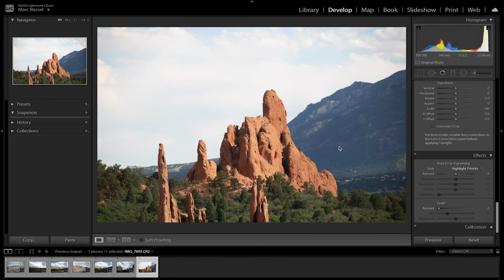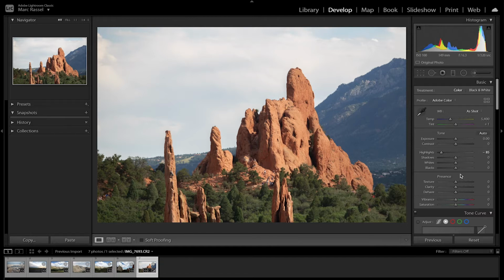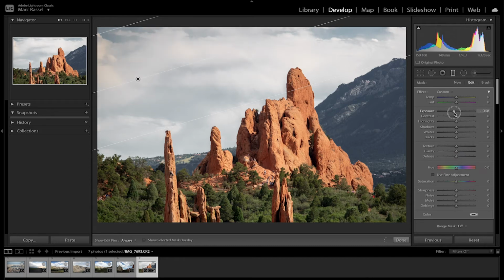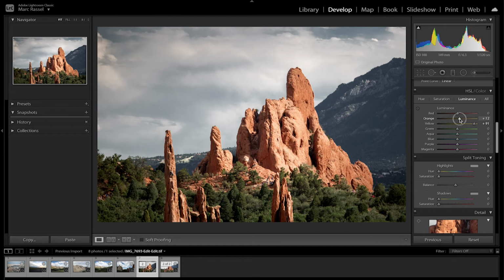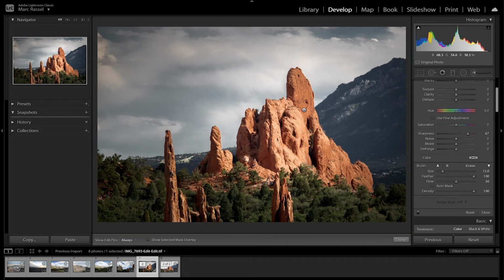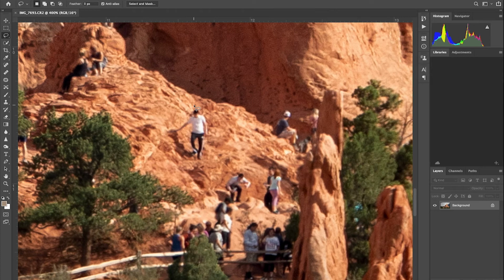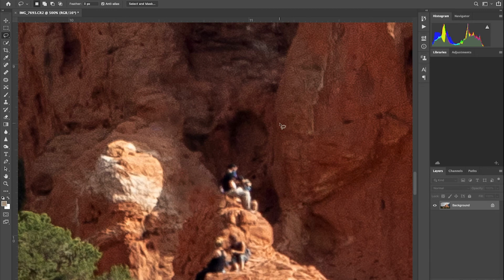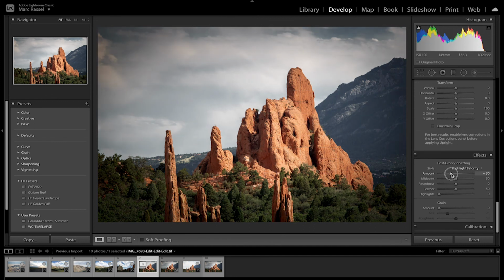Editing Your Photos: Landscape Photo Editing - Garden of the Gods, Colorado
In this video, I work on a user-submitted photo and walk through some basic Lightroom and Photoshop techniques used to highlight and draw attention to the main subject of the photo, and remove people from the image.